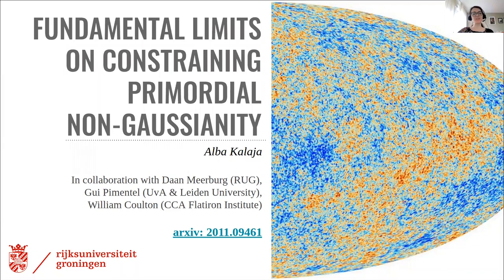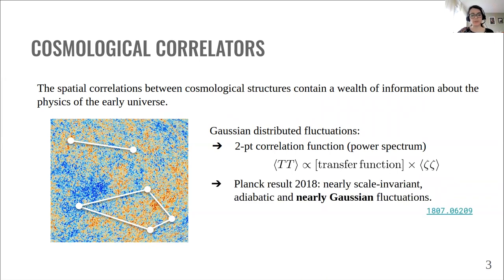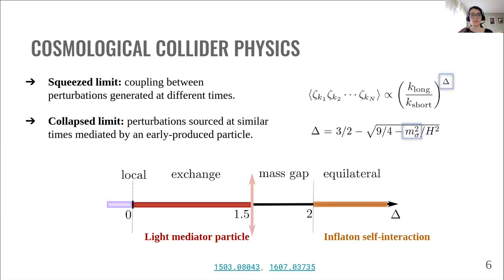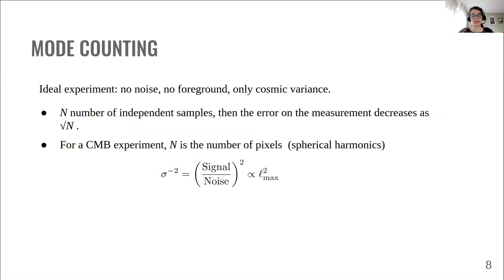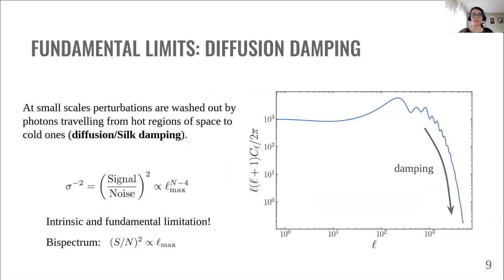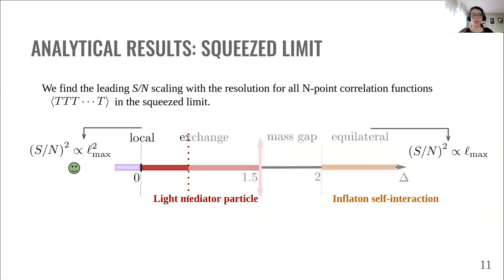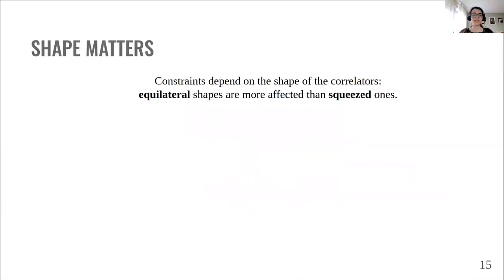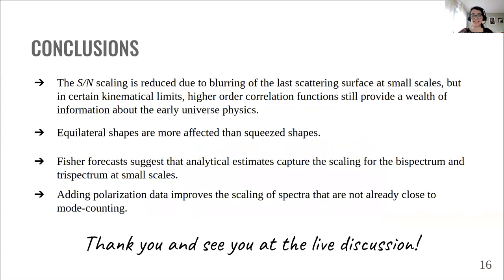A. Kalaja | Fundamental Limits on Constraining Primordial Non-Gaussianity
Talk title:
Fundamental Limits on Constraining Primordial Non-Gaussianity
Speaker:
Alba Kalaja

Talk abstract:
We study the cosmic variance limit on constraining primordial non-Gaussianity for a variety of theory-motivated shapes. We consider general arguments for 2D and 3D surveys, with a particular emphasis on the CMB. A scale-invariant N-point correlator can be measured with a signal-to-noise that naively scales with the square root of the number of observed modes. This intuition generally fails for two reasons. First, the signal-to-noise scaling is reduced due to the blurring of the last scattering surface at short distances. This blurring is caused by the combination of projection and damping, but the loss of signal is not due to exponential decay, as both signal and noise are equally damped. Second, the behavior of the N-point correlator in the squeezed and collapsed (for N \greaterthan 3) limits can enhance the scaling of the signal-to-noise with the resolution, even with a reduced range of momenta probing these limits. We provide analytic estimates for all N-point correlators. We show that blurring affects equilateral-like shapes much more than squeezed ones. We discuss under what conditions the optimistic scalings in the collapsed limit can be exploited. Lastly, we confirm our analytical estimates with numerical calculations of the signal-to-noise for local, orthogonal and equilateral bispectra, and local trispectra. We also show that adding polarization to intensity data enhances the scaling for equilateral-like spectra.